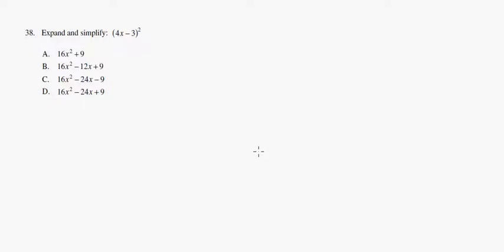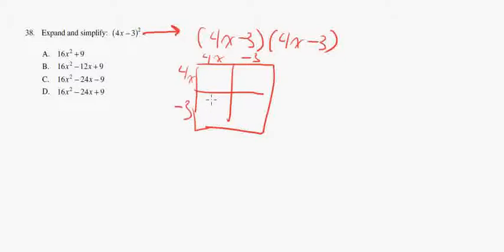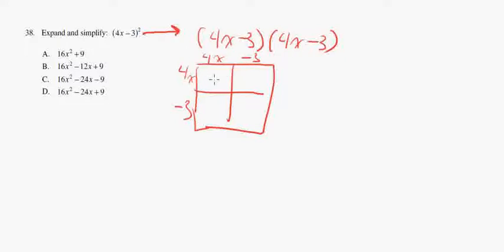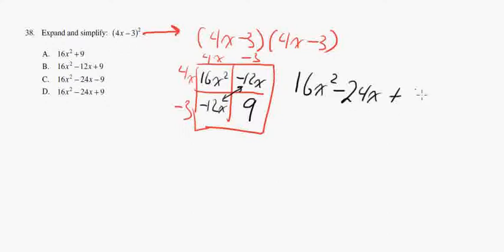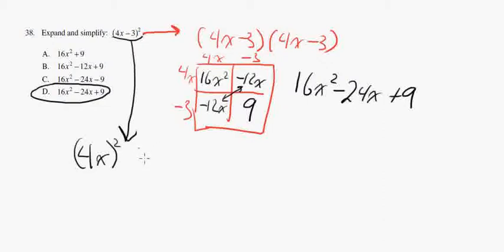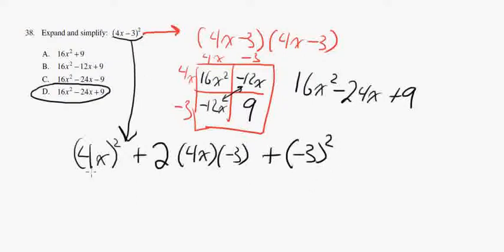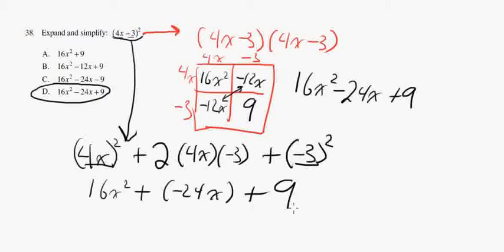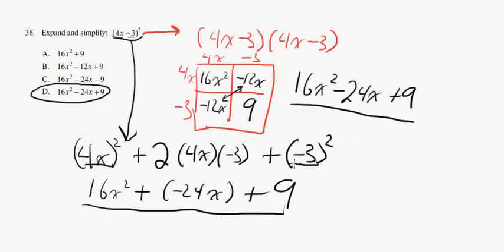Ma10-Practice Provincial B - #38